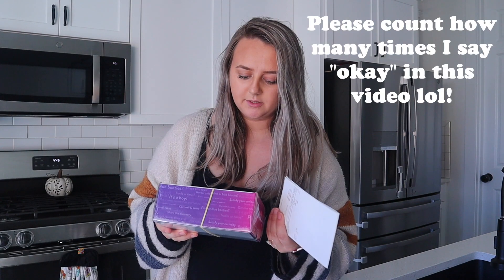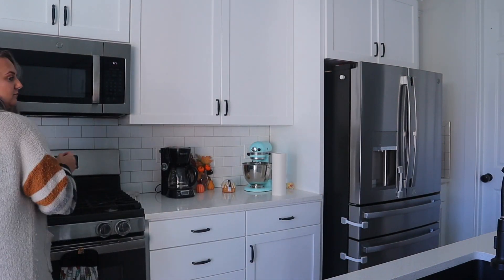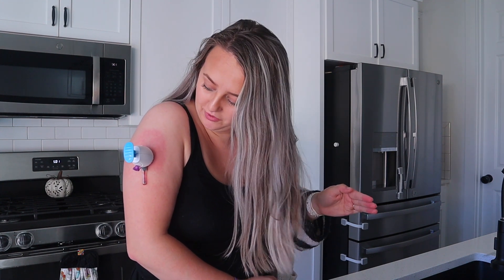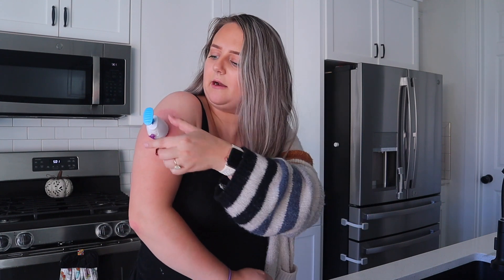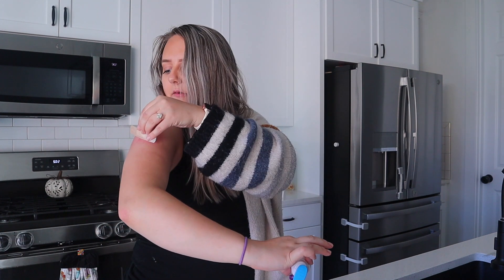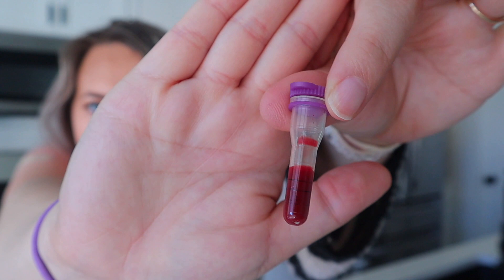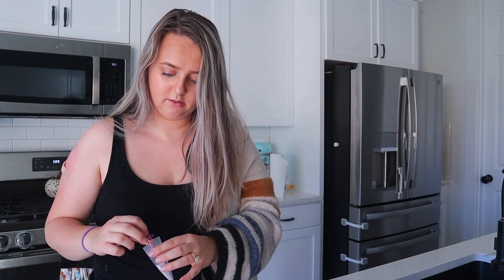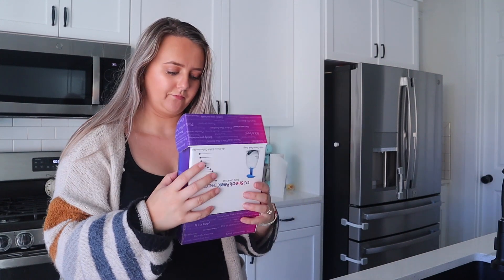SNEAK PEEK GENDER TEST 2021 | *Warning! There's blood!*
GET $10 OFF YOUR SNEAK PEEK TEST! (Click 'Get Started')

Sneak Peek Gender Test 2021!
Trying out the Sneak Peek Snap Gender Test! Please count how many times I said "okay" in this video lol! I was so nervous in the beginning and would definitely recommend a female helper!

* S H O P  M Y  H O M E  D E C O R *
Entertainment Center
End Table
Oil Shelf
Diffuser Stand
Fruit Bowl
Kitchen Aid
Kitchen Faucet
Kitchen Island Chandelier
Bedroom Mirror

Thank you! Xx, Abby!